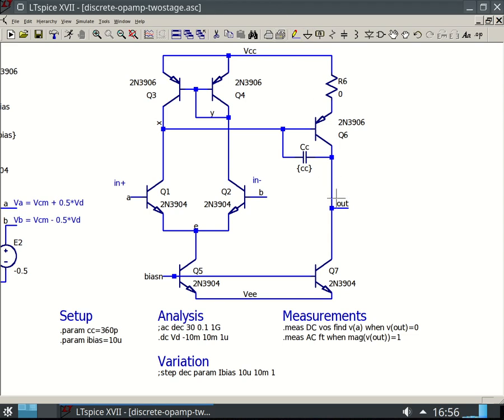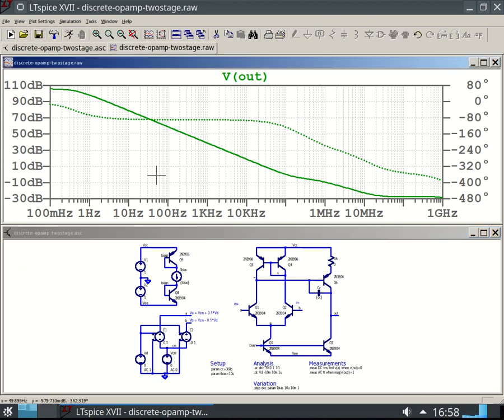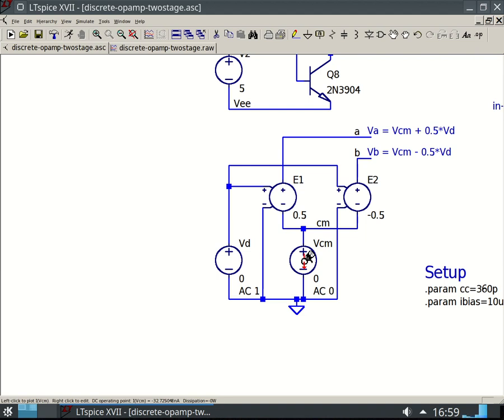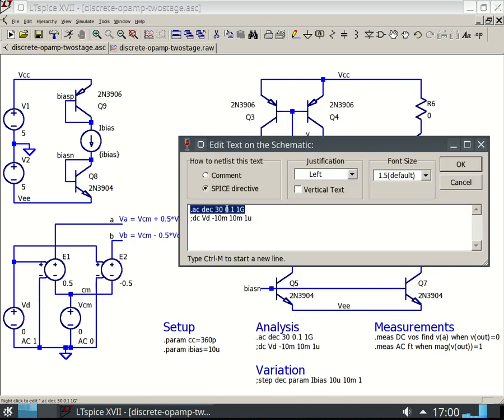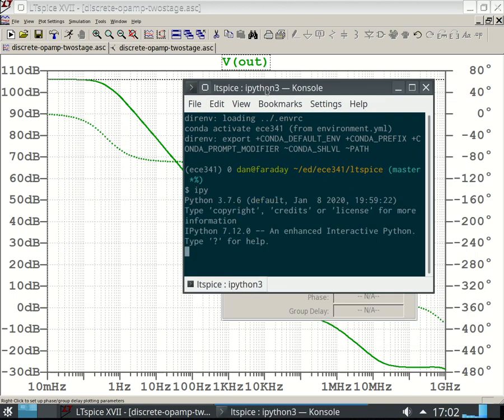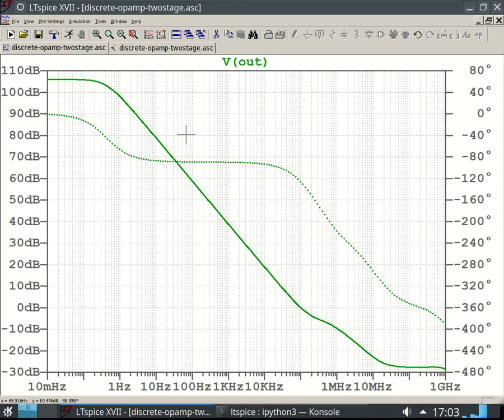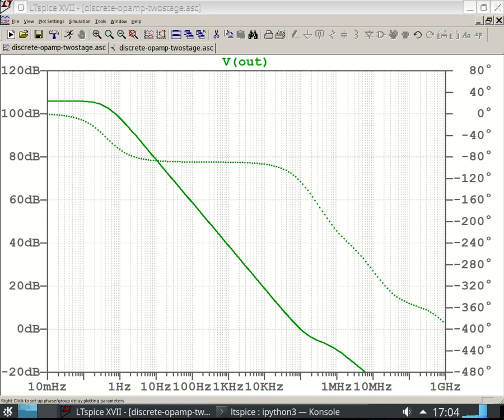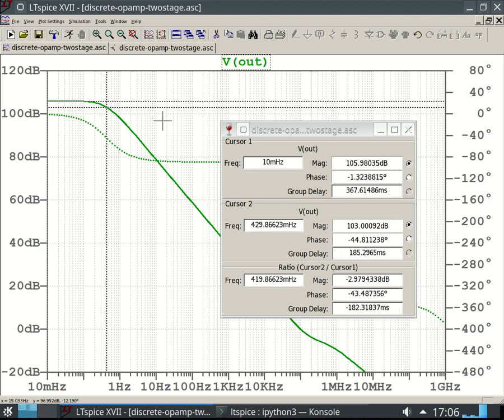Two-stage opamp analysis in LTspice - part 2 AC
TODO